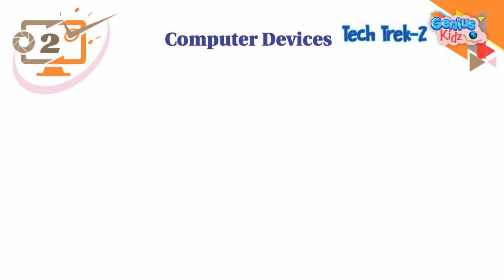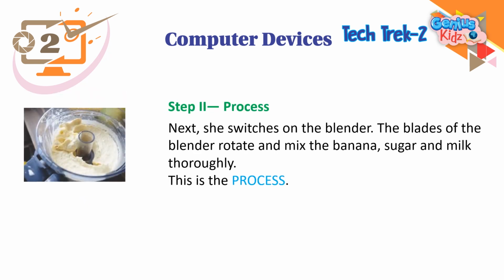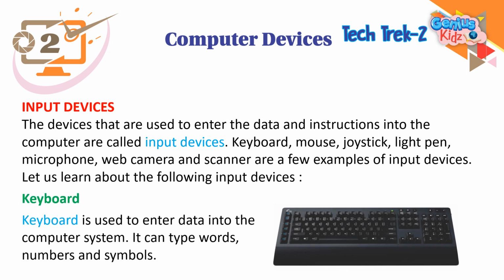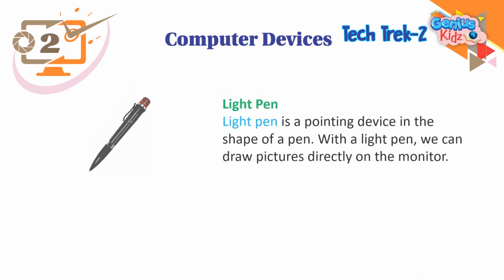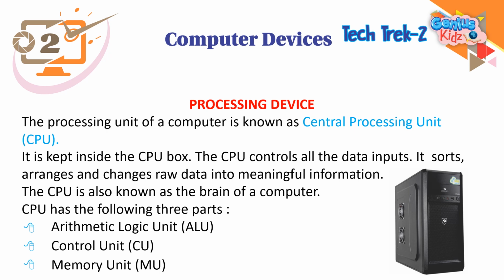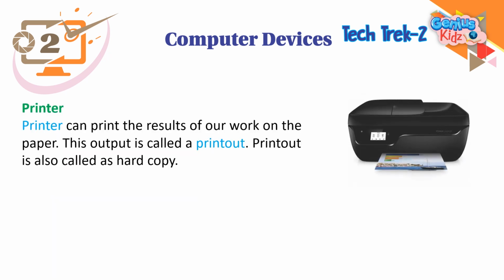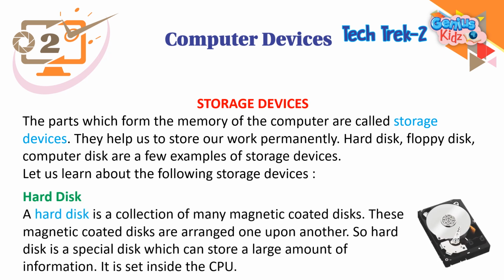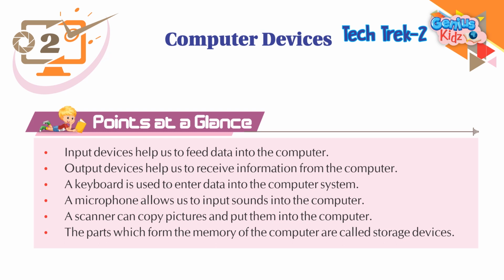2-Computer Devices | Tech Trek-2 | Genius Kidz | School Learning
2-Computer Devices
Tech Trek-2
Computer-2
Genius Kidz
School Learning